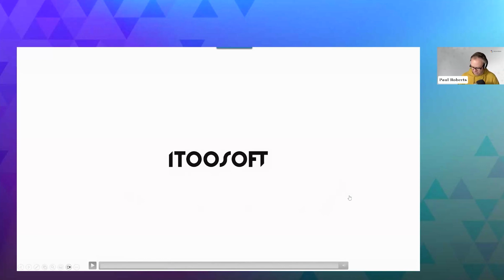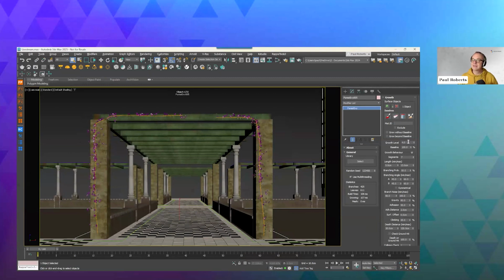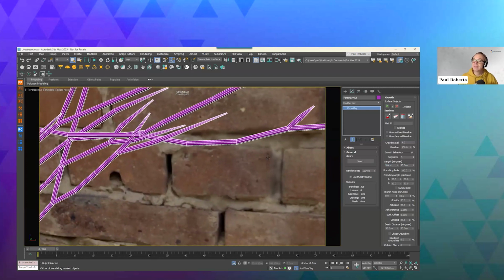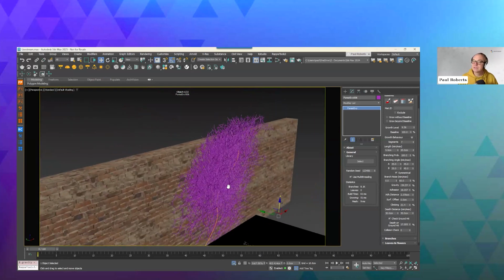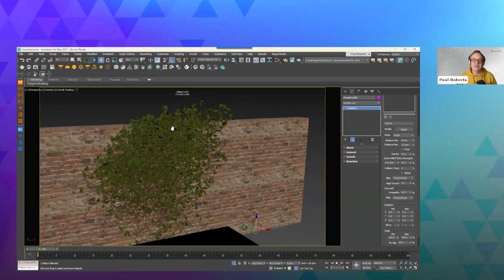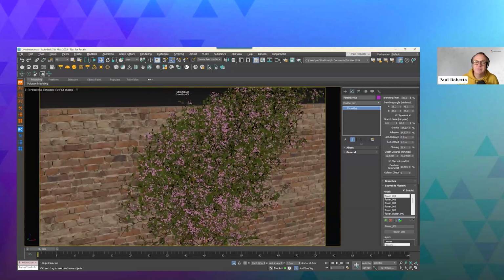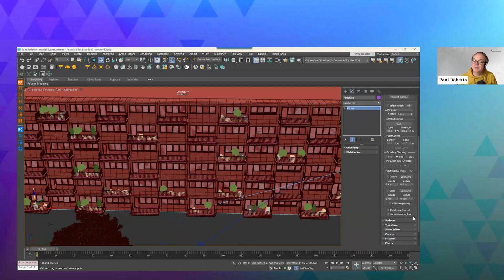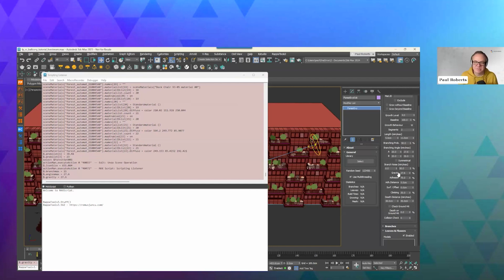Mastering ForestIvy & ForestPack 9: A Complete Guide to Growing Climbing Plants in 3ds Max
In this video, Paul Roberts with @itoosoft  will start with an overview of ForestIvy, a new climbing plants generator included for free with the latest version of ForestPack, the environment creation toolset for 3ds Max.

After covering the basics, Paul will dive deeper with a detailed walkthrough on how to create your own growing plants from scratch. Along the way, he'll explain nearly every setting in the ForestIvy plugin so you can create unique ivy styles or simply modify the presets to suit your specific needs.

In addition to ForestIvy, Paul will discuss other key features introduced in ForestPack 9. These include the ability to scatter on stacked splines—useful for populating balconies—and converting objects in the geometry list to a ForestSet. Plus explore how to combine ForestPack and ForestIvy to efficiently populate a scene with thousands of hanging plants.

If you’re new to ITOOSOFT's plugins, then this session will provide invaluable tips and tricks to help you get the most out of ForestPack 9 and ForestIvy.

00:00 Digital Event Intro
02:38 ForestPack9 Intro
04:30 ForestIvy Intro
06:00 ForestIvy Plugin
07:05 ForestIvy Presets Demo
10:56 Ivy Growth
13:05 Creating your own Climbing Plants
13:57 Demo
31:30 Density Options
37:57 Flowers
41:41 ForestPack Presets
43:52 ForestPack9 Tips
50:46 Forest Colour
51:48 Q&A